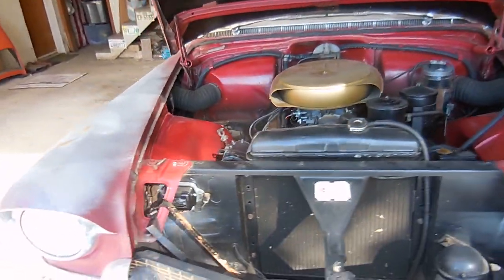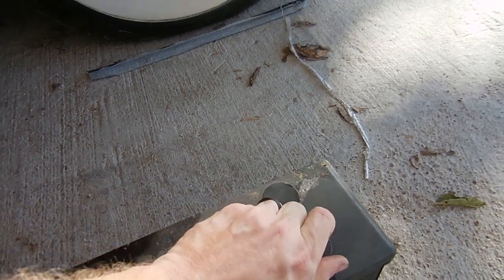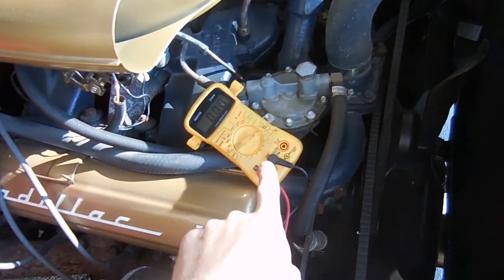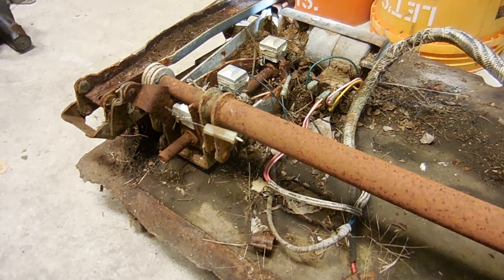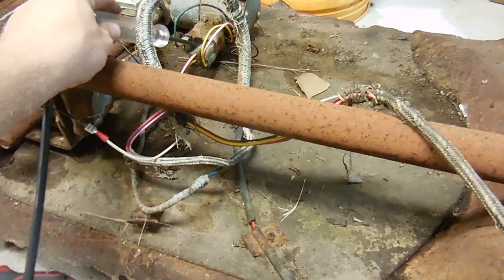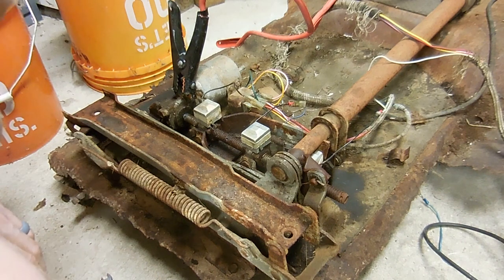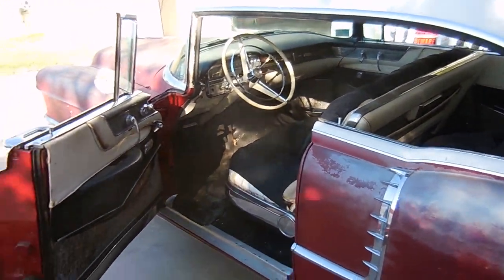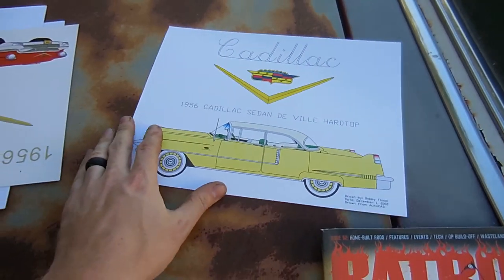1956 Cadillac Sedan DeVille Resto Video 67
My ultimate goal is to add every option onto the Cadillac that was available in 1956. One of those options is the six way power seat. I have one from my parts car, let's see if I can get that to work again. But before that, I need to figure out why my battery does not want to start the car!